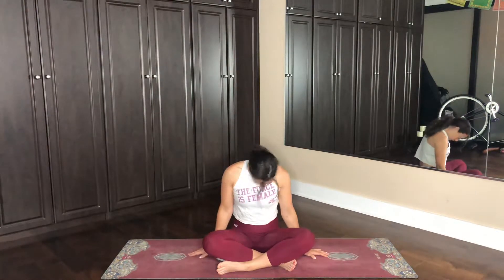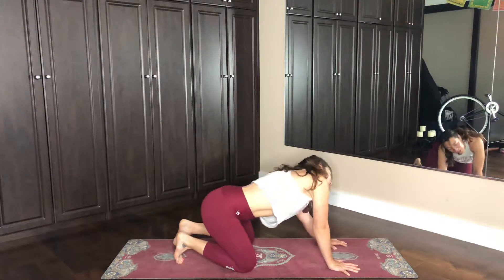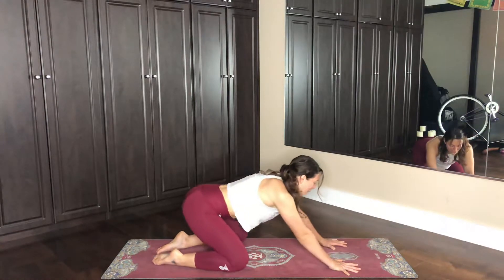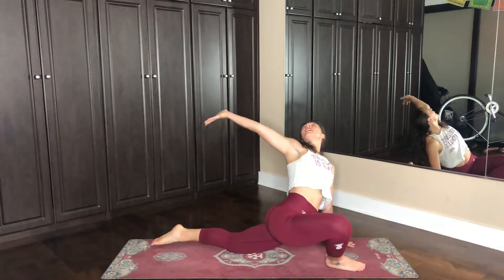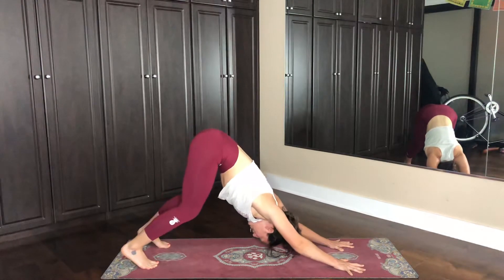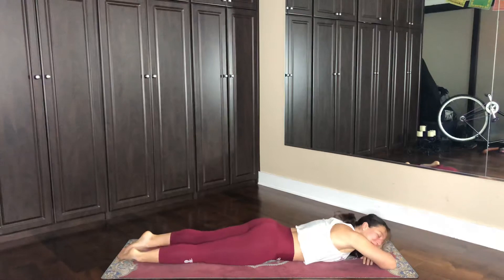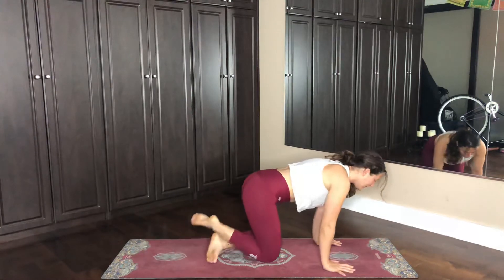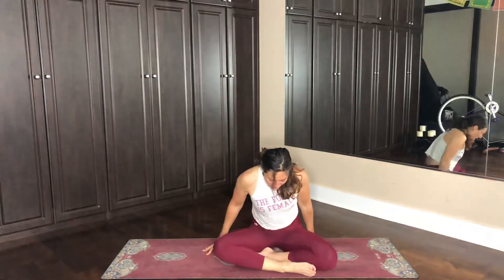HAPPY Yoga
Thank you for following your intuition that always leads you right here, right now! Meet me on your mat touching down to what truly matters. Let's move our one and only precious bodies promoting our health & vitality.  Improve cognition, concentration, mind-body connection, and feeeeeeeeeel that zen with me!! You know you'll feel happy you did after, so what's stopping you? Support yourself with this 17 min practice designed with your vitality in mind!

    T    O    P         S    E   C   R   E    T
Everyone could use this
7 Days to Better Posture

WELCOME to the commUNITY! I hope my channel teaches you to adopt a healthy lifestyle! Ill support your nutrition needs, we explore clarity of mind with meditation, build your cognition and body with yoga & boxing developing a happy, positive attitude. Ohhh I shouldn't leave out the confessionals, I recommend everyone get in front of the camera and just let your thoughts stream out, FREE YOUR MIND!

Find me everywhere else @HEATHERTHRILLS  & DeterminationLab.com
xo